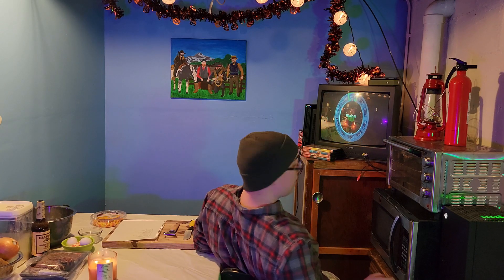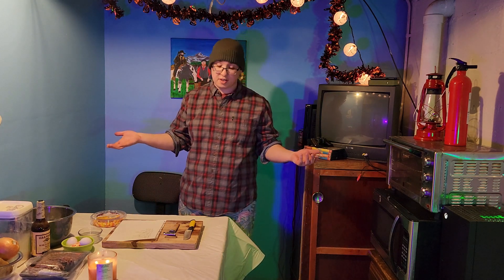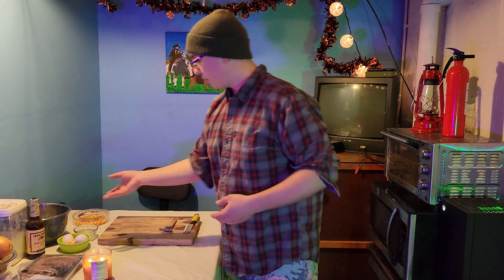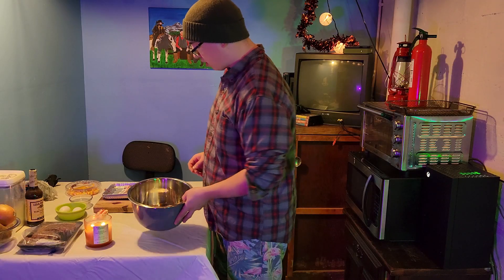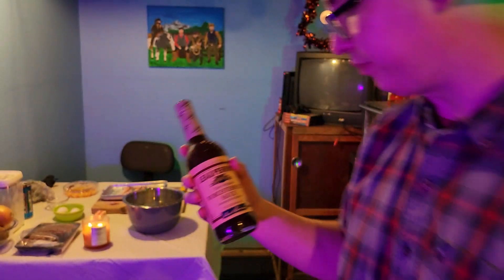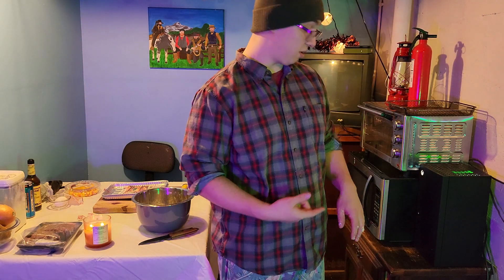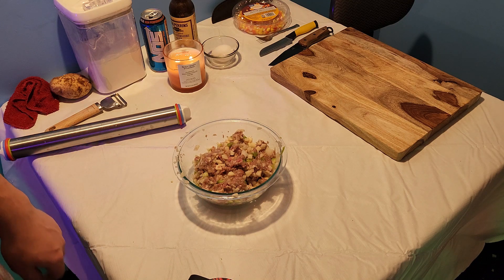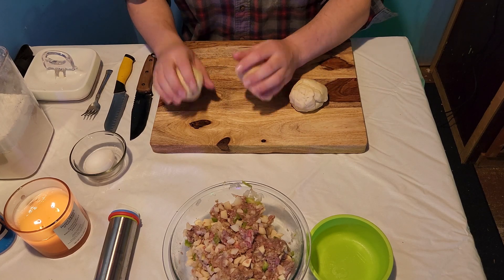Happy Halloween Pasty's